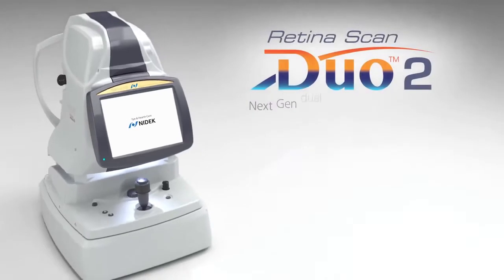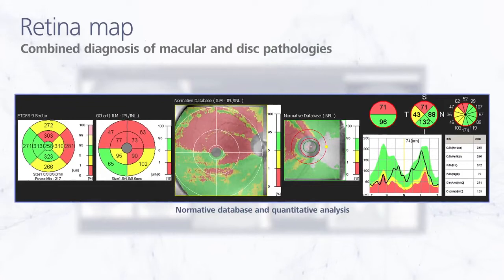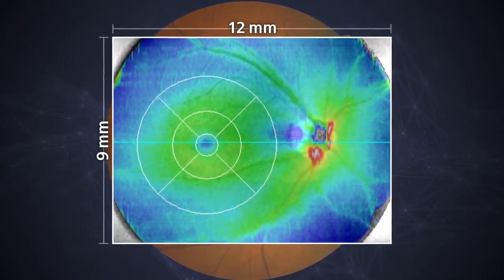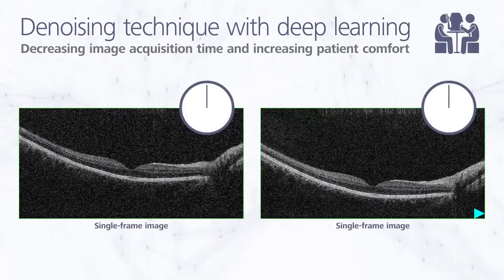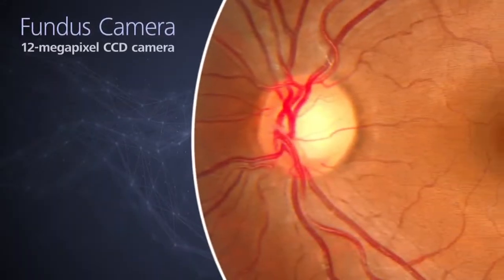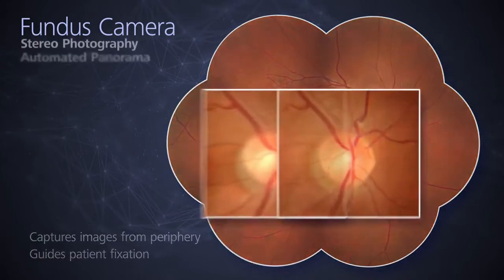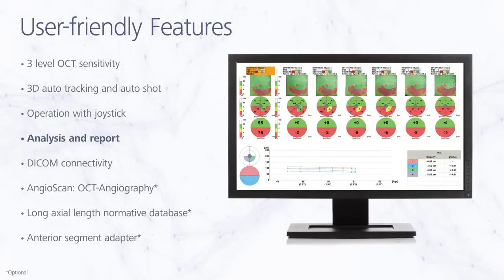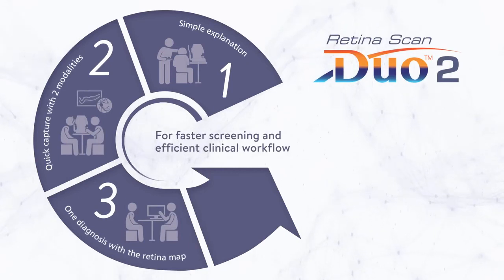[Việt Can Nhãn Khoa]_Retina Scan Duo™2 - Nền tảng chẩn đoán võng mạc 2 trong 1 thế hệ tiếp theo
Retina Scan Duo™2  - Nền tảng chẩn đoán võng mạc 2 trong 1 thế hệ tiếp theo
👉 Để biết thêm thông tin chi tiết về sản phẩm, vui lòng truy cập
Công ty TNHH TM & DV Việt Can
Văn phòng TP.HCM:
📍Tầng 5, 781/C1 Lê Hồng Phong, P.12, Q.10, TP. Hồ Chí Minh
Văn phòng Hà Nội:
📍Lầu 4, 110 Bà Triệu, P. Nguyễn Du, Q. Hai Bà Trưng, Hà Nội